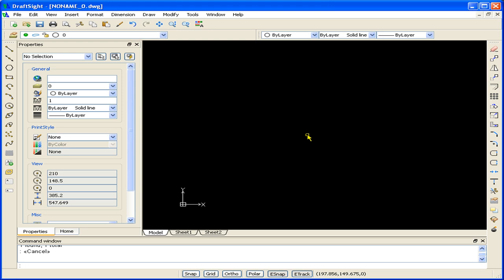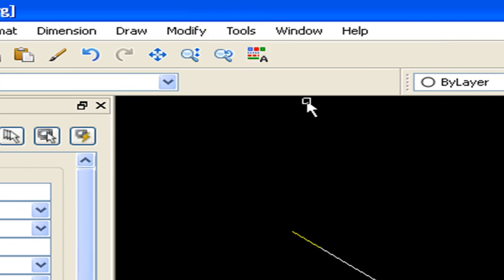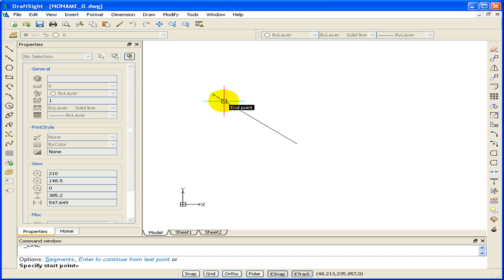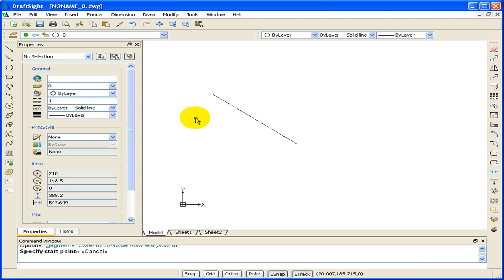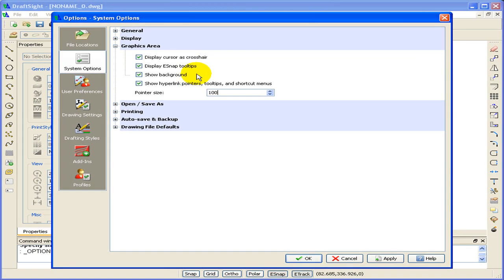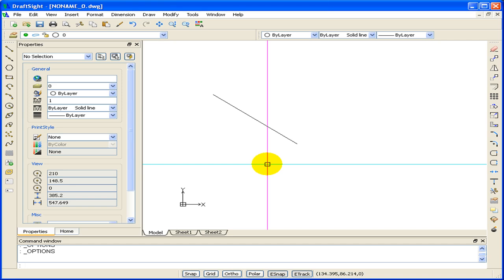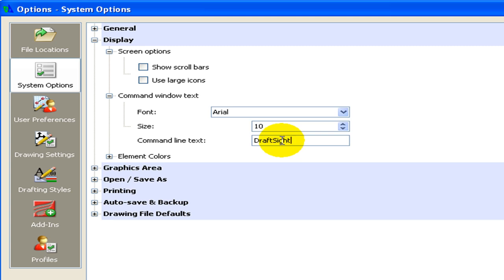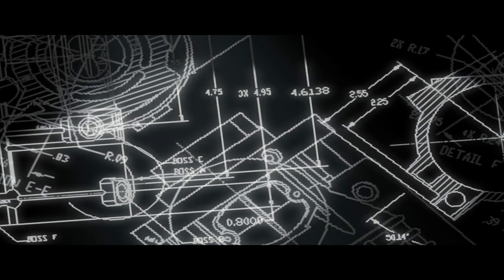DraftSight - System Setup Tutorial - Dassault Systèmes